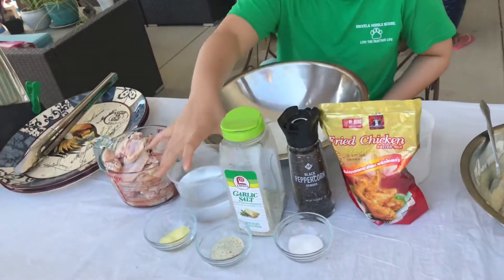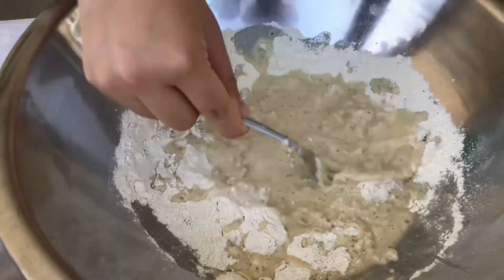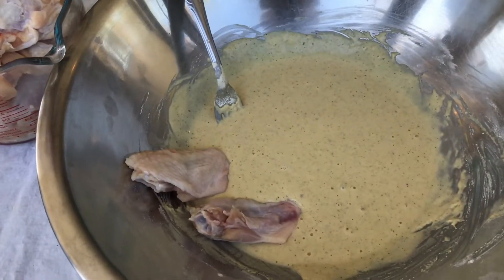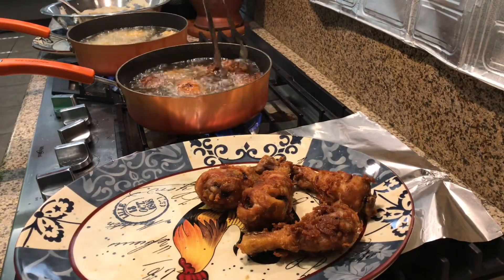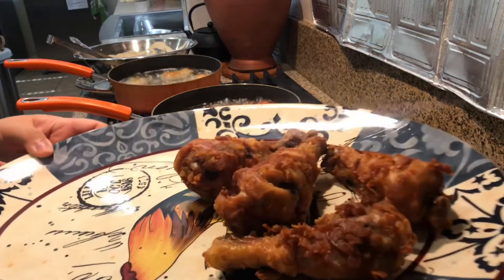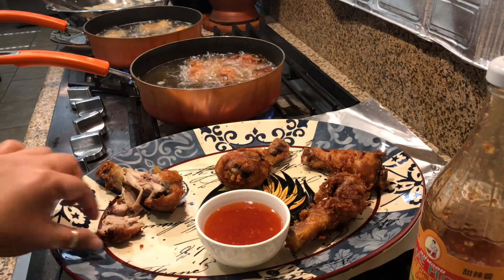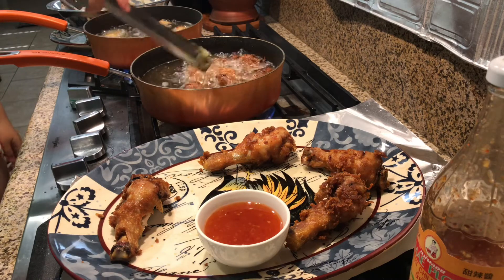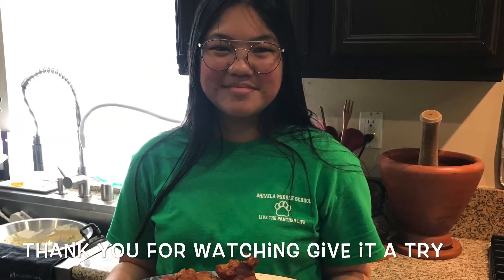EASY Fried chicken RECIPE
Ingredients:
4 cups of chicken
1 cup fried chicken batter
2/3 cups water
2 tsp garlic salt
1 tsp sugar
1 tsp chicken flavor
1/4 tsp black pepper

Dipping sauce: Mae ploy sweet chili sauce